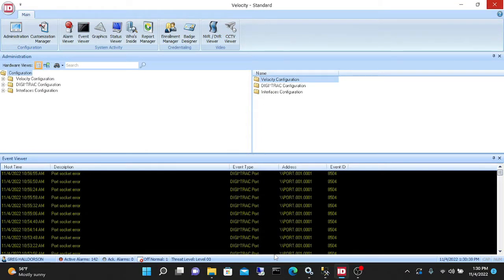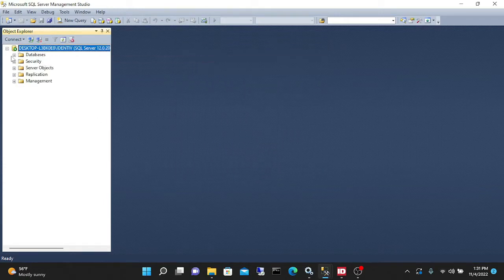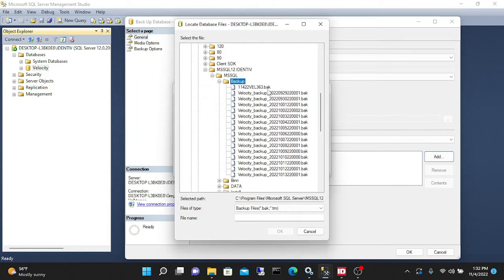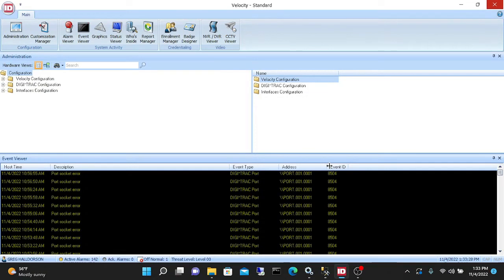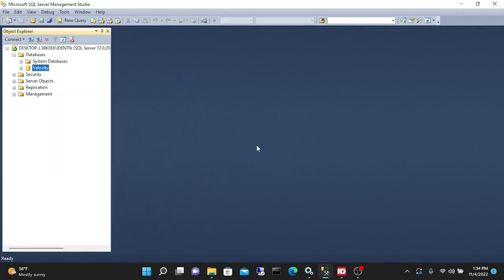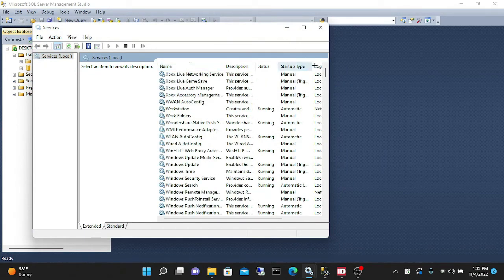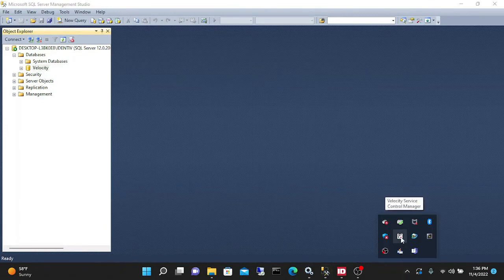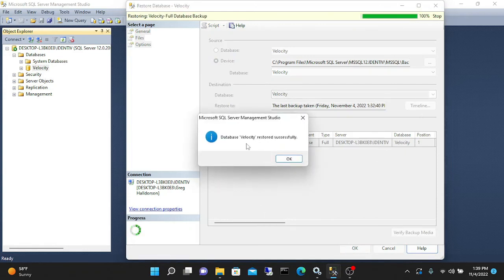BACK UP AND RESTORE A DATABASE IN VELOCITY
How to back up a database in Velocity Access Control Software and then How to Restore a Database in Velocity Access Control Software.